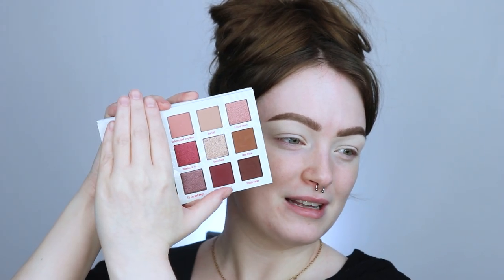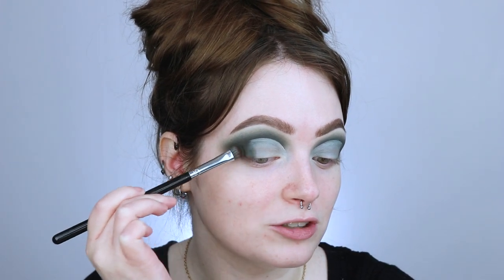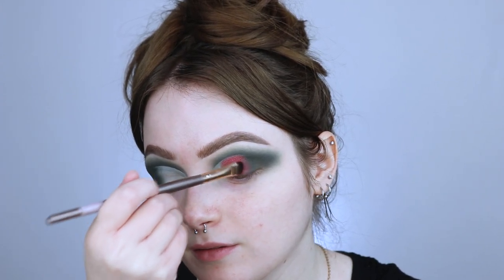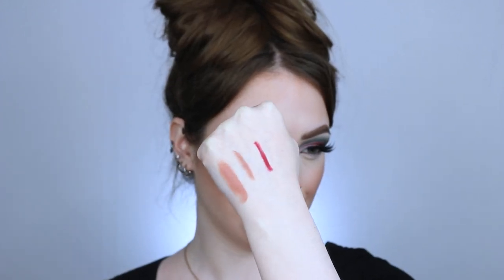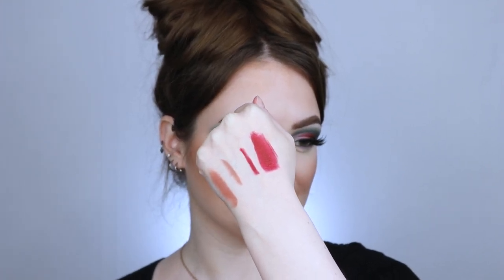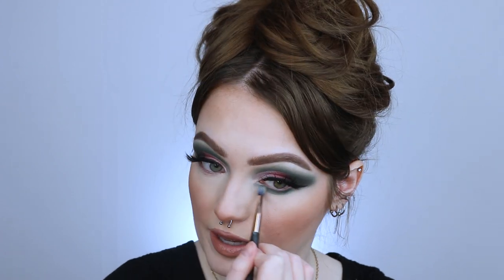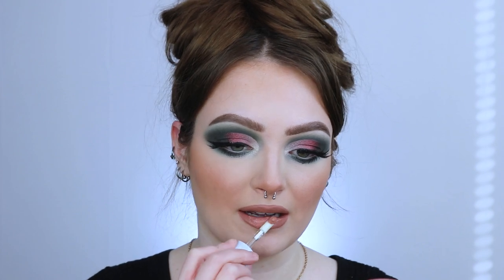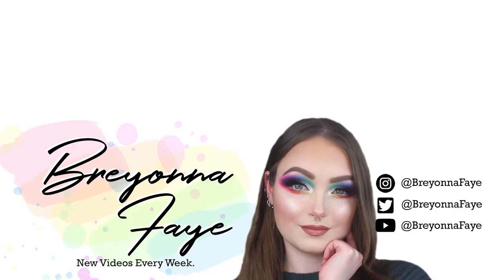COLOURPOP x RUDOLPH THE RED NOSED REINDEER COLLECTION REVIEW AND TUTORIAL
Hey :) Today we are testing out the new Colourpop Rudolph The Red Nosed Reindeer Collection!

Full Collection
Eyeshadow Palette
Couple of Misfits Lux Gloss Trio
Rudolph Lippie Scrub
Clarice Lip Mask
Lux Lip Kit I Think You're Cute
Lux Lip Kit There's Always Tomorrow
Sol Body Face and Body Highlighter Jingle Jingle Jingle
Sol Body Mood Melts Humble Bumble
Hair Clips

x Breyonna

Milk Makeup Hydro Grip Primer
Loreal True Match Hyaluronic Tinted Serum Very Light
ELF Cosmetics 16HR Camo Concealer Fair Rose
NYX Cosmetics Wonder Stick Light
Laura Mercier Translucent Loose Setting Powder
Juvias Place Bronzer Duo in Light
ELF Cosmetics Bite Size Blush Duo Lychee

Anastasia Beverly Hills Eye Primer
Colourpop Rudolph The Red Nosed Reindeer Eyeshadow Palette
MAC Cosmetics Brush Stroke Liquid Liner
Colourpop Creme Gel Liner Pencil Extra Frosting
Urban Decay 24/7 Glide On Pencil Zero
Loreal Telescopic Mascara
Kiss Lash Drip Lashes Drenched
Duo Quick Set Lash Adhesive

Benefit Microfilling Brow Pen Medium Brown
Benefit 24 Hr Brow Setter

Colourpop Lux Lip Kit I Think You're Cute
Colourpop Couple of Misfits Lux Gloss Trio Hermey